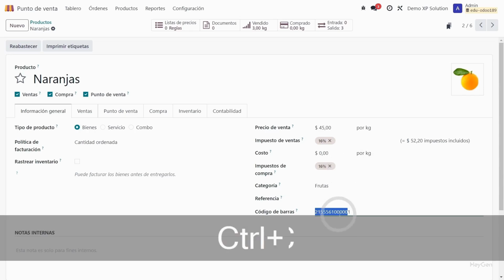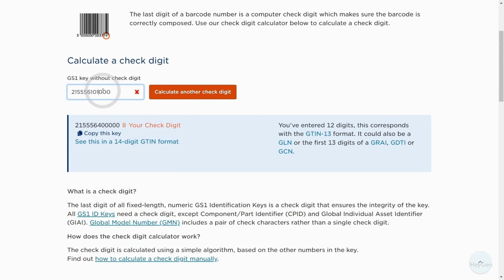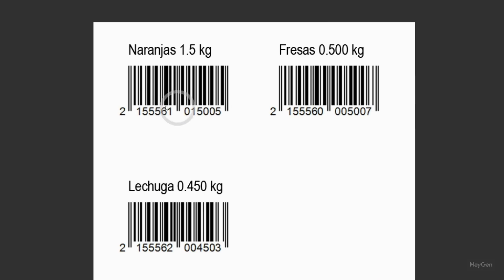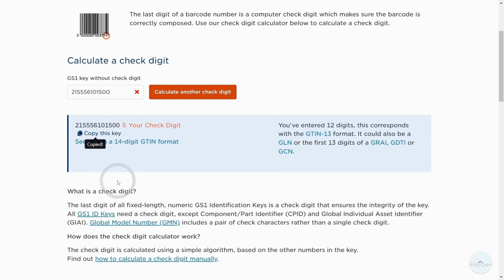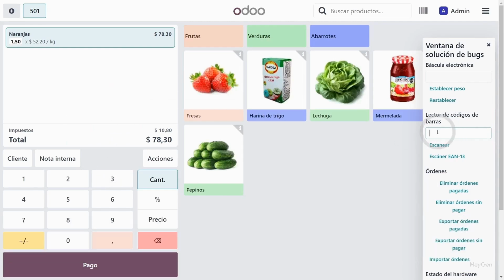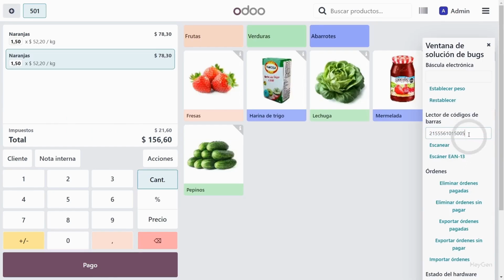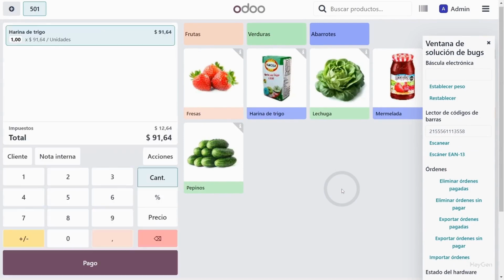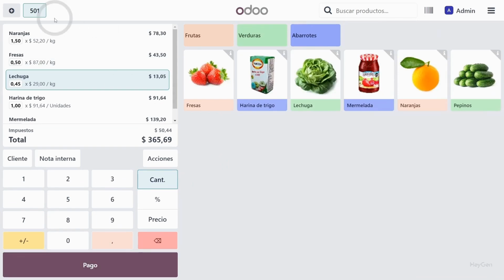Odoo 18 - Setting up product sales with weight tags 3/3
Setting up product sales using weight labels in Odoo 18. This feature is ideal for businesses that handle products sold by weight, such as butcher shops, fruit shops, bulk food stores, and more.

In this tutorial you will learn how to:

Set up products with weight attributes.
Integrate scales to automate the sales process.
Print and use labels with barcodes and weight.
Optimize the sales flow in Odoo to manage weighed products efficiently.
This tutorial is designed for both beginners and advanced Odoo users looking to improve their inventory and point of sale management.